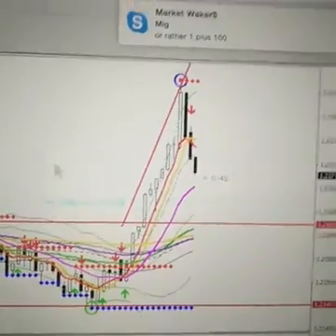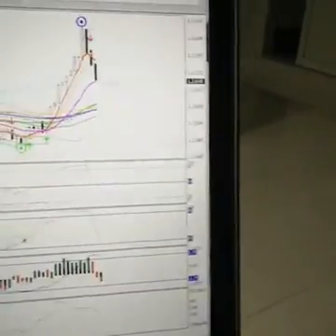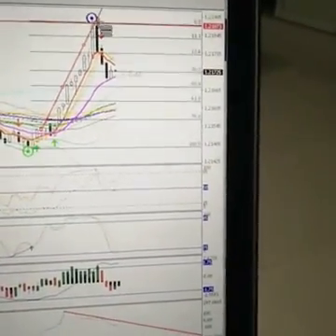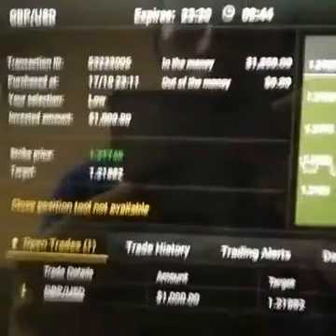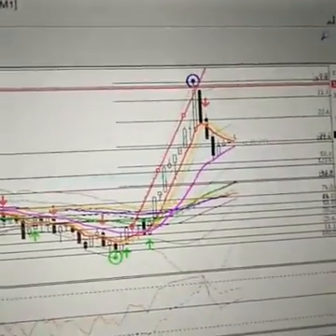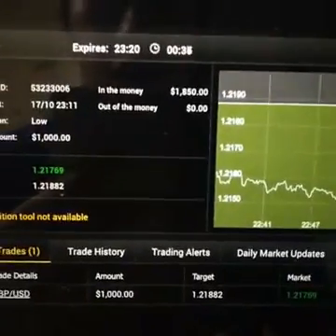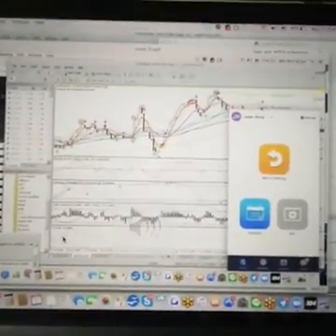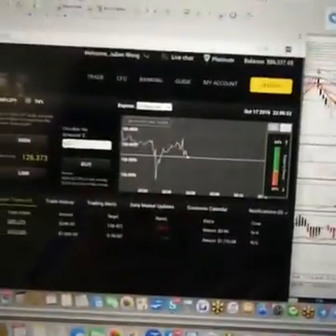FB Live Binary Trade Explanation: $850 Profits in 9 Minutes and Why I Knew This Trade Would Win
Watch as Give You A Walkthrough of This Trade Which Yielded Me $850 Profits in 9 Minutes!

In this video, I'll be taking you through several aspects that made me confident this would be a WINNER! Click "Play" to watch the video below and leave your questions! Share or Tag a friend! Get info on joining my trading group

You're most welcome to write me question there on binaryoptionstrading or on joining

Good trading,

Julian Wong
Recommended Binary Broker:
binary Lab